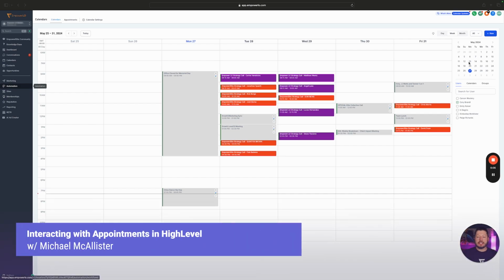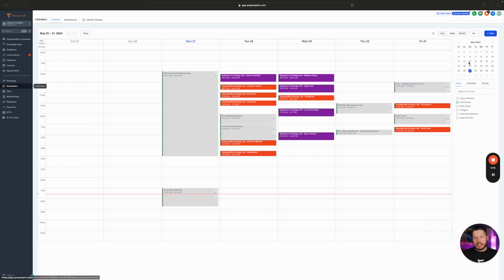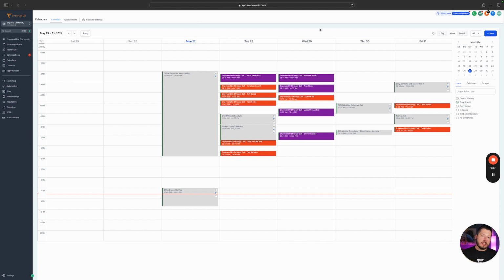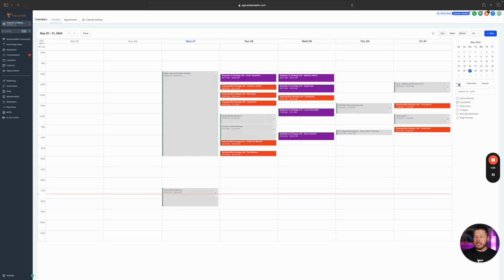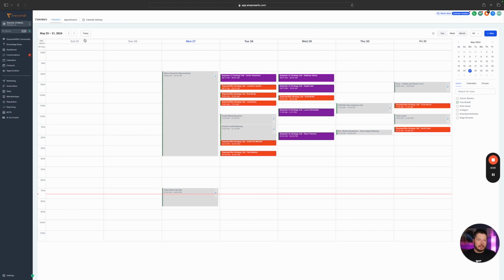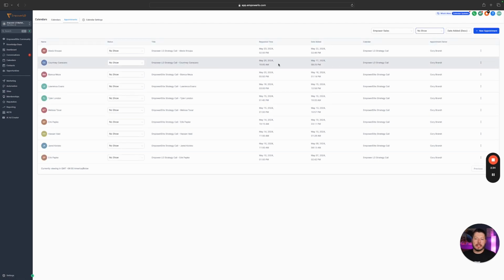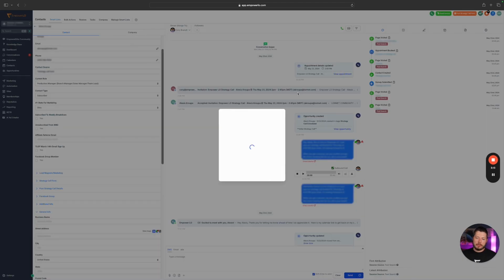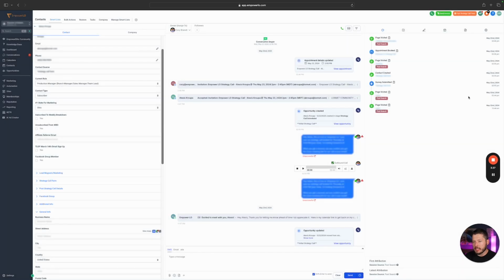Manage Appointments in HighLevel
Learn how to manage Appointments in HighLevel for a mortgage business.

This lesson helps mortgage professionals use HighLevel for email, texting, calling, phone setup, or scheduling.

COURSE
HighLevel Communication Basics for Mortgage Pros
Section: Replace Your Scheduling Software with HighLevel
Lesson 23

HighLevel changes frequently. If a menu label or screen has moved since this lesson was recorded, use the current interface while following the underlying setup principles shown here.